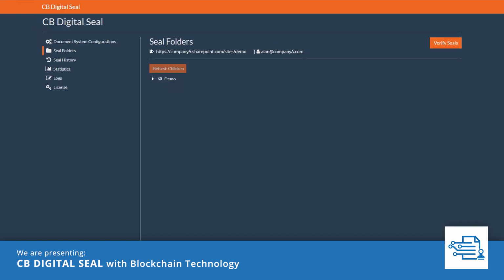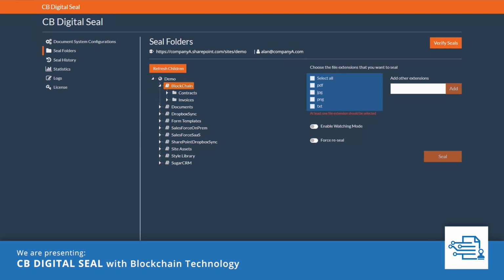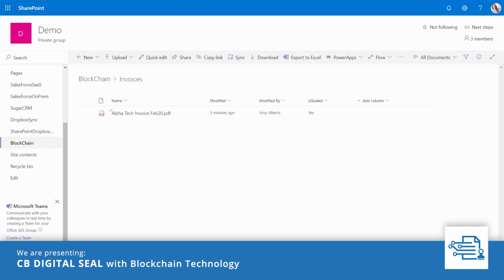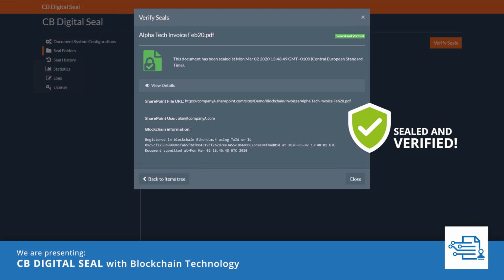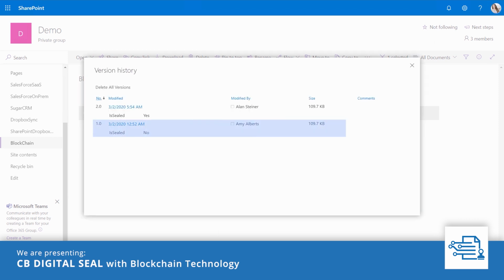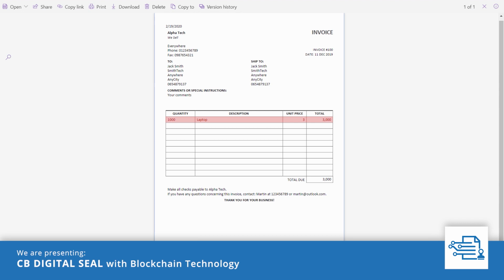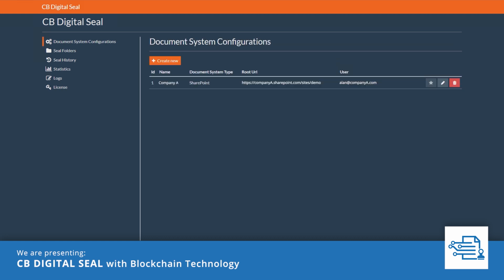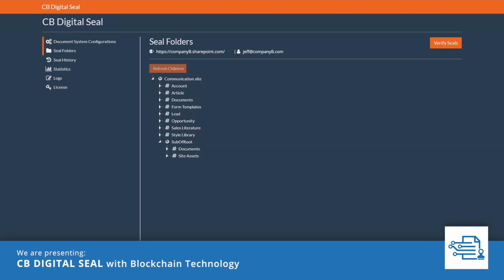How to Prove Document Authenticity in SharePoint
Watch a demo of Truth Enforcer, previously known as CB Digital Seal - a software solution from Connecting Software that allows you to

▹ Make sure no one manipulated your files and that they are tamperproof.

▹ Know there were no changes after the timestamped digital seal.

Find out exactly how you can accelerate your business data compliance and be ready for internal or external audits, in a faster and more cost-effective way than traditional certificates and any other sealing technology.

🔸 What is Truth Enforcer?

Truth Enforcer for SharePoint is the ready-to-use solution for Microsoft SharePoint that allows you to digitally seal the documents you store in SharePoint using Blockchain technology.

This works with virtually any kind of file. You can apply digital seals to:

▹ Office documents (Word, Excel, PowerPoint)
▹ PDFs and other Documents
▹ Invoices and receipts
▹ Reports
▹ E-mails
▹ Contracts and paychecks
▹ Academic and school documents
▹ Certificates
▹ Machine or sensor data
▹ Software code
▹ Digital processes
▹ Pictures – .jpg, .png, .tiff, .psd and others
▹ Music & video – .mp3, .mp4, .ogg, .wmv, .mov
▹ CAD/CAM files or other professional plans
▹ Faxes
▹ SMS

For all these types of files, you can prove no one tampered with the document from a certain moment onwards. The fact that the digital seal is timestamped is essential, for example, to protect intellectual property.

🔸 What versions of SharePoint can I use when sealing documents and files?

This works both for SharePoint Online, Office 365, or if you're still using SharePoint Server on-premises (2010, 2013, 2016, 2019).

You can have all SharePoint documents automatically secured or, alternatively, secure each SharePoint document with a click of a button. That is all you will have to do as an end-user.

When you want to prove the document’s authenticity, the hash is recreated so it can be verified in the blockchain. This can be done any time in the future, there is no limitation for older documents.

The original document data is never stored in the blockchain, only the document's hash. Using a distributed ledger makes the solution decentralized and provides the highest possible security, efficiency, and compliance.

🔸 Why is Truth Enforcer for SharePoint the ideal sealing solution?

▹Out-of-the-box & Easy to Deploy

We leverage the power of Blockchain for you with no hassle from your side

▹Seamless Integration with Microsoft SharePoint

Having it right inside SharePoint makes it effortless for the end-user

▹ Speed & Scalability

Write up to 1 million transactions per second, even on public blockchains

▹ Compliance

No sensitive data transferred to the blockchain – only digital fingerprints

Out-of-the-box compliance with GDPR, CCPA, HIPAA, SOX, New York's SHIELD act

All this for a fraction of the cost and with exceptional ROI, including a lower transaction cost of less than 1 cent per transaction.

🔸 Can I use Truth Enforcer for SharePoint now?

Yes! It is available now for self-hosted deployment.

Do you think this might fit your needs? Would you like to explore how it could work out, how much it would cost, and how fast you can get it working?

📍 Reading Material:
▶ Webinar: How To Seal Documents in CRM, ERP, SharePoint, IIoT for Data Integrity with Blockchain
▶ New Industry 4.0 solution, Blockchain and Partner recognition